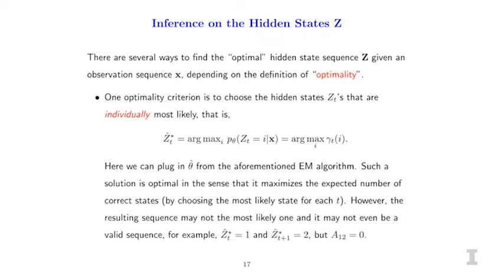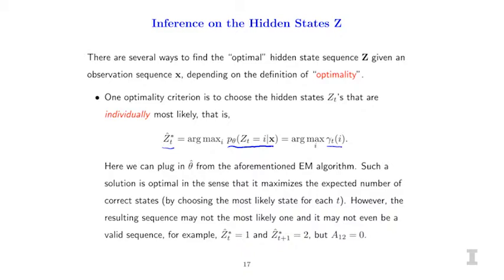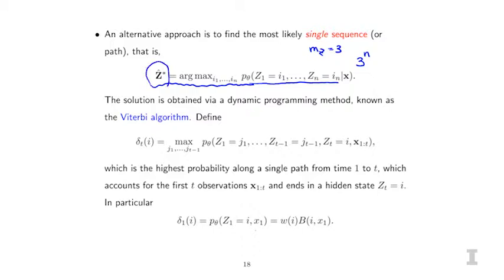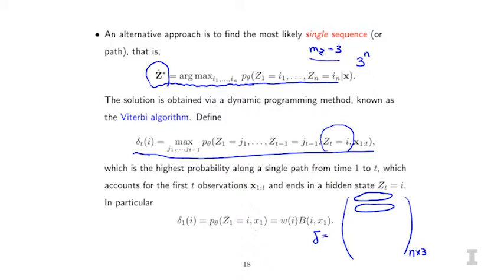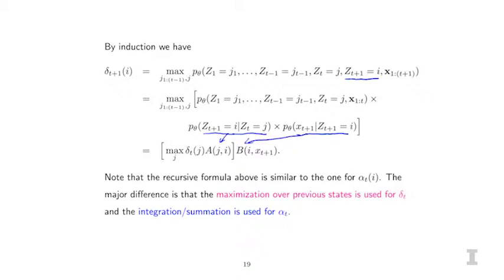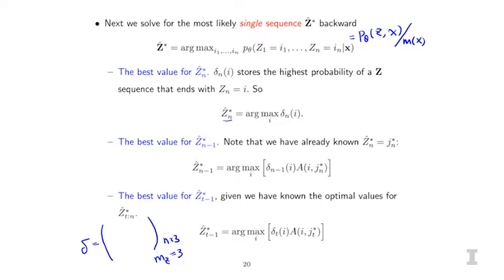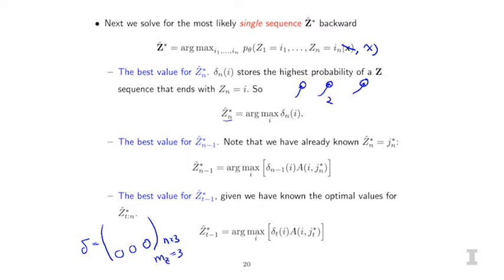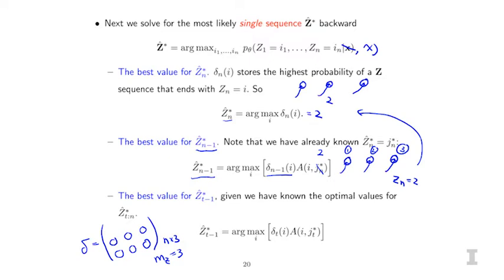2018 1 STAT542 8 16 The Viterbi Algorithm HMM Inference on Z